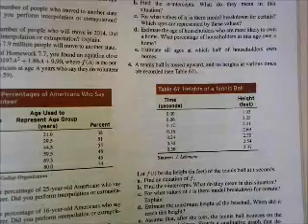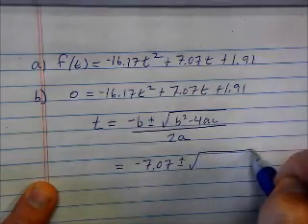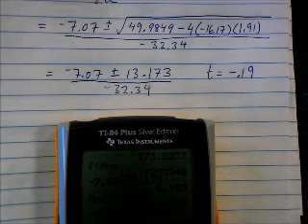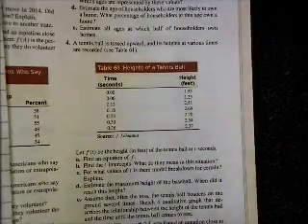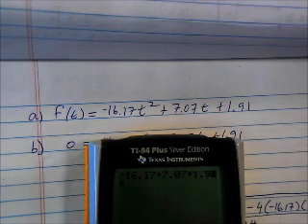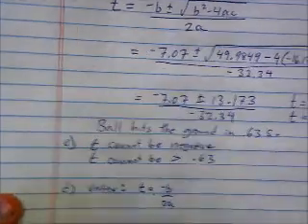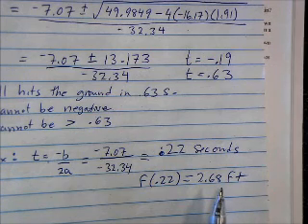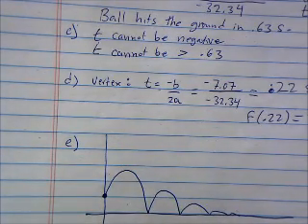Math1215 Lehman Section7 8